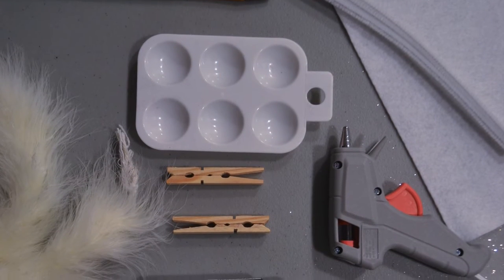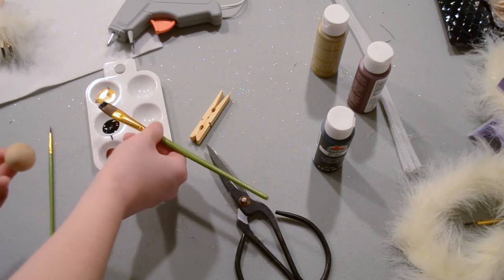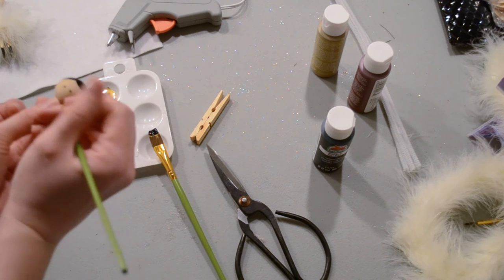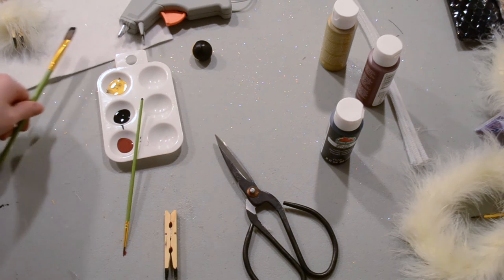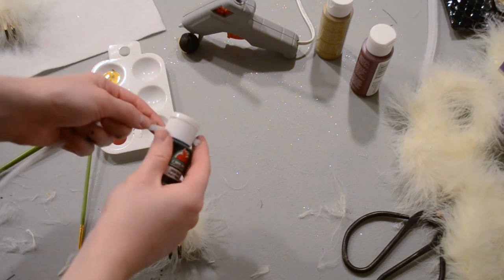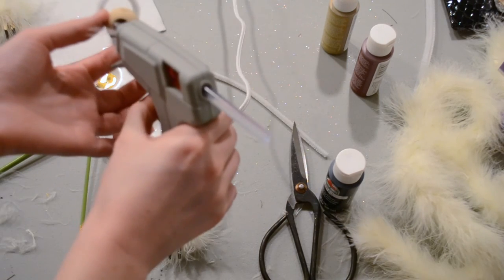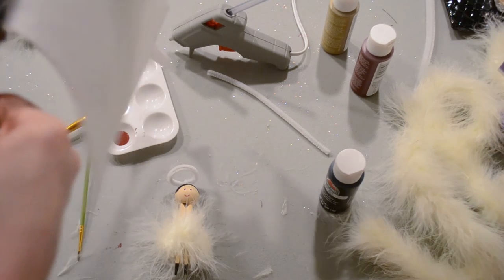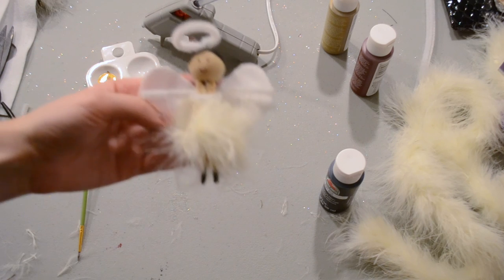Clothespin Christmas Angel Ornaments Tutorial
These clothespin angels combine painting, cutting, and gluing to create a cute little doll your kids will enjoy.